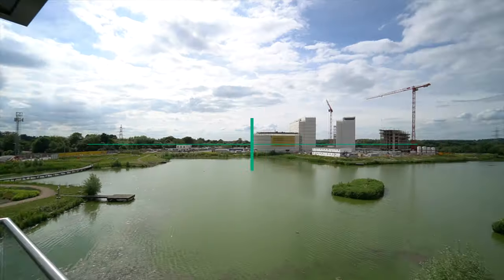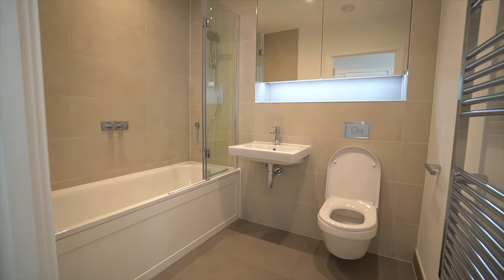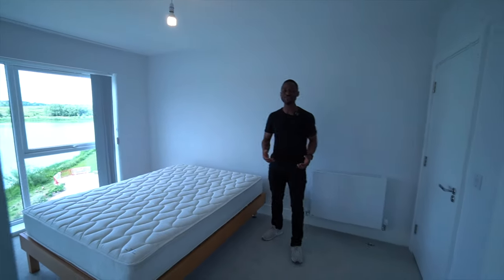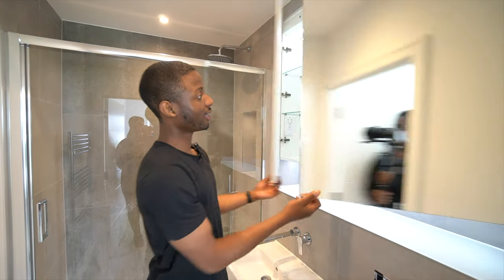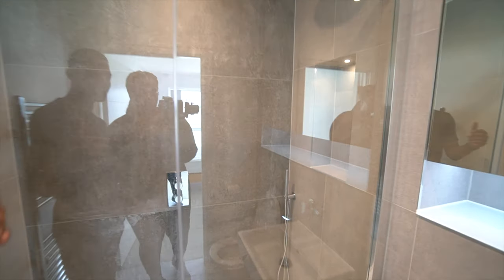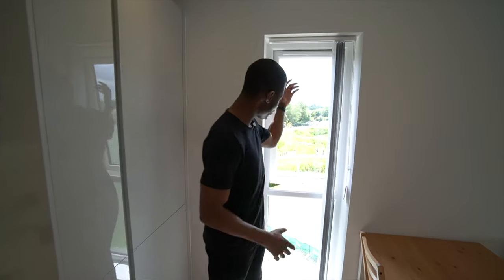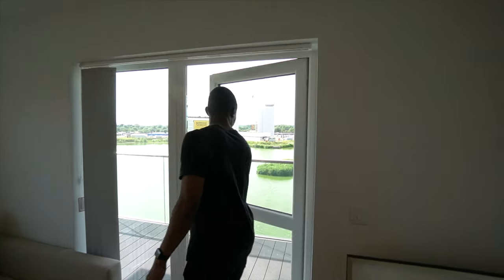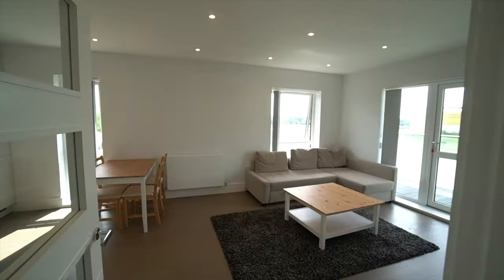ME & MY BOYFRIEND TOURED OUR DREAM LUXURY APARTMENT! | Modern Home Tour Outside Of London 2021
Take a look at this video where me and my boyfriend tour our dream apartment and go apartment hunting in the UK. This is a Modern Home Tour Outside Of London which we know you’re going to love as we show you it’s luxury flat design.

We’ve been inspired by million dollar listing  New York and other London luxury property tour’s that we want to show you an apartment tour by black people which can hopefully inspire you to aim high, give you a better understanding of what London and outside London flat’s looks like as well as give you a different twist on uk luxury apartment’s and  London luxury property tour’s.

So enjoy and watch as we touring a luxury property we can't afford… YET!